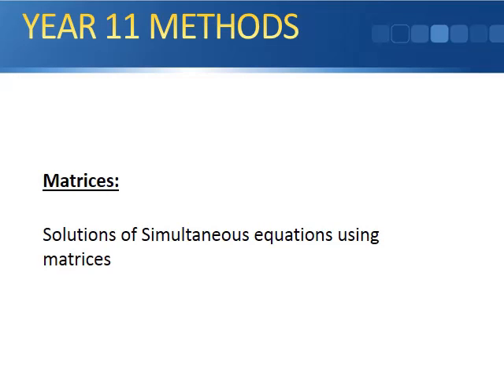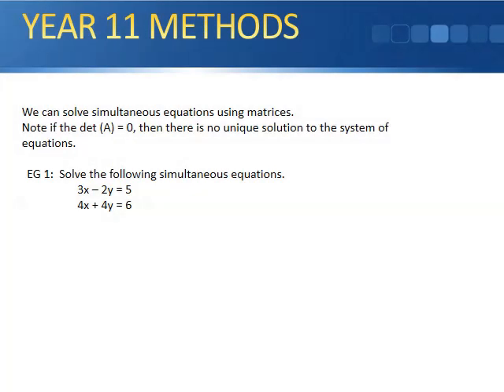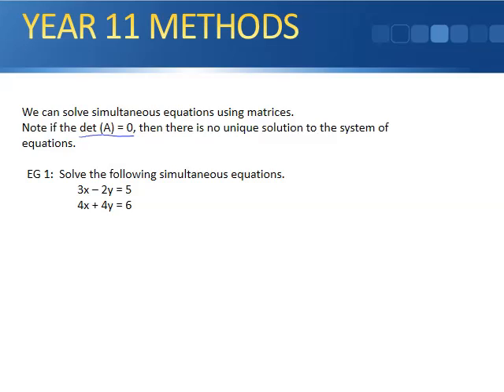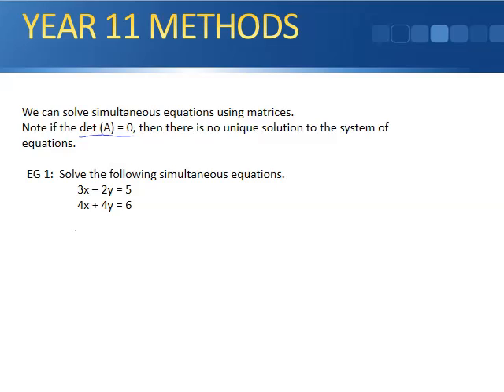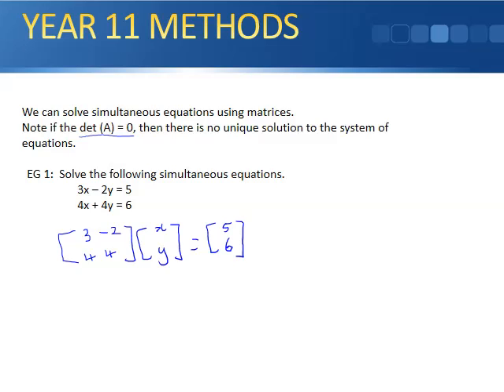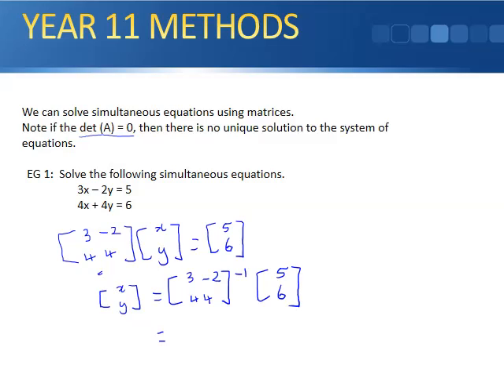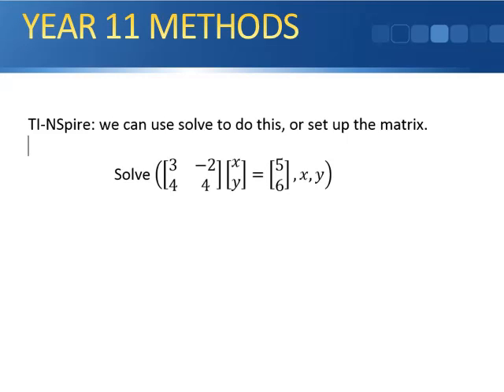Solutions of Simultaneous equations using matrices